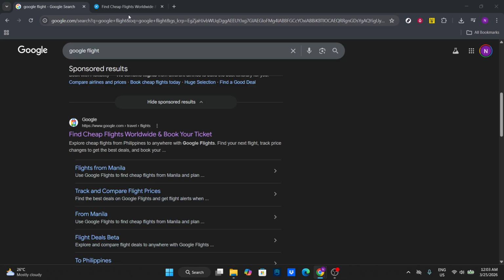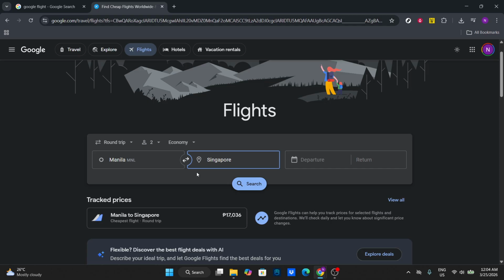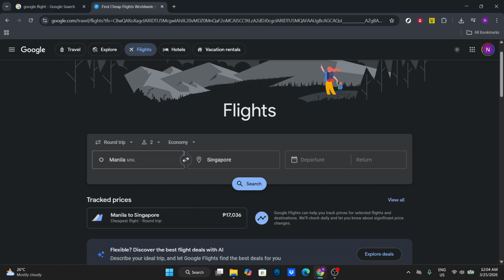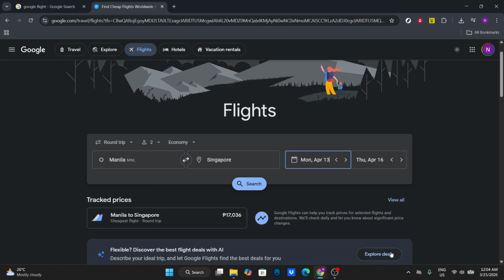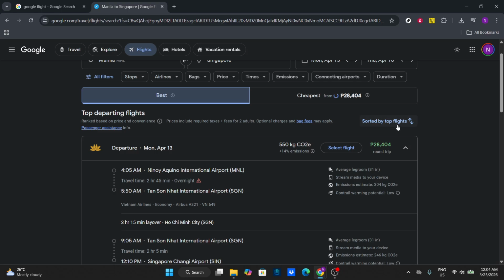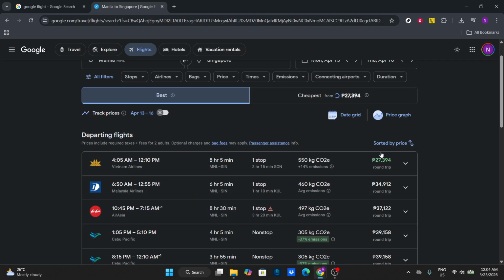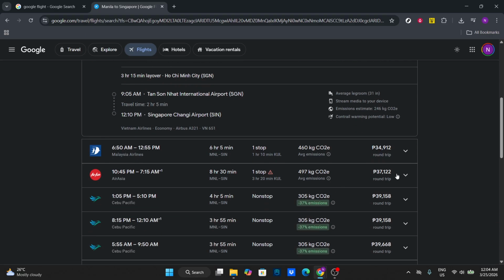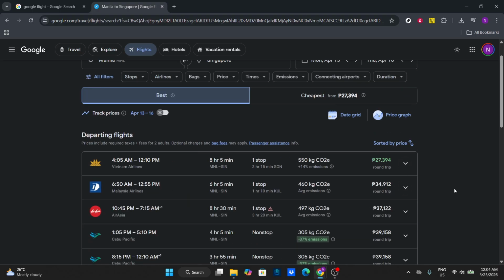How To Sort By Price On Google Flights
Sort search results by price to quickly surface the cheapest options on Google Flights.
What you'll learn:
Using the sort controls and applying price filters
Combining sort with non-stop and duration filters
How to interpret bundled fares and total trip cost